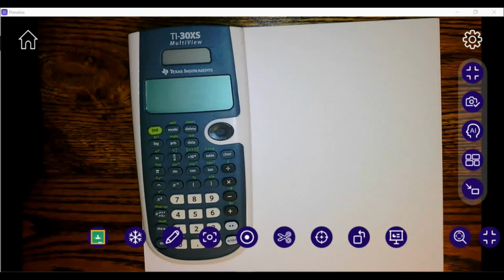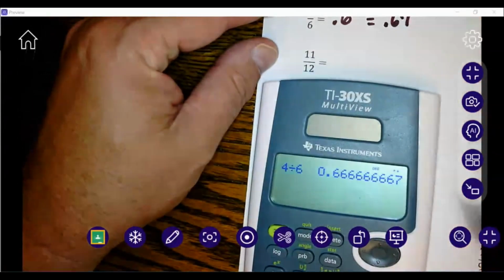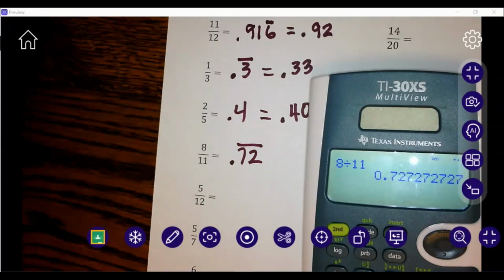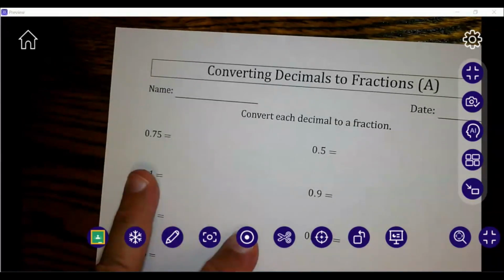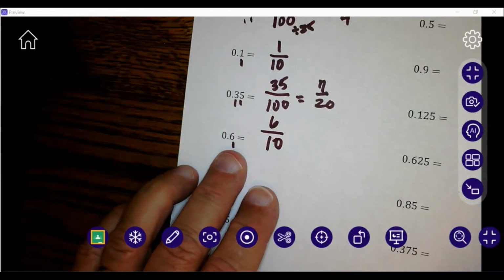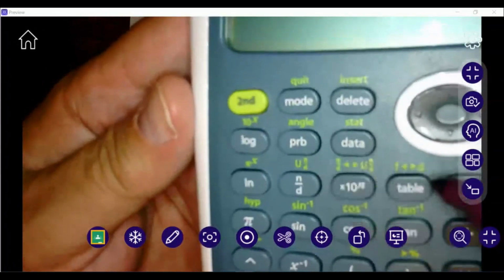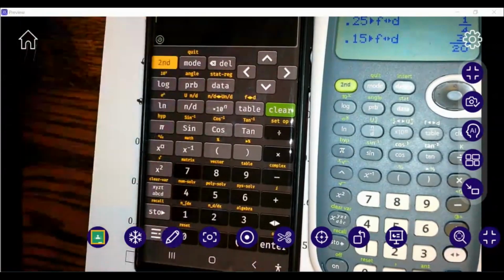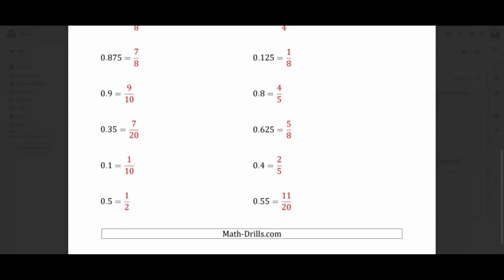Converting Fractions to Decimals and Decimals to Fractions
Converting fractions into decimals and decimals into fractions are easy processes.  See how here.

GED Preparation.  Preparing for the Math GED.  Math GED Test Prep.